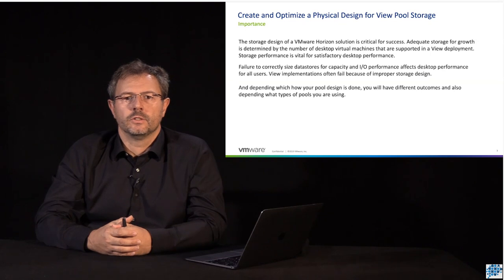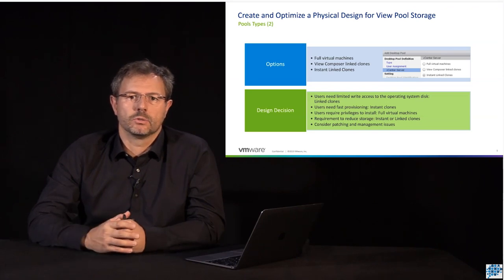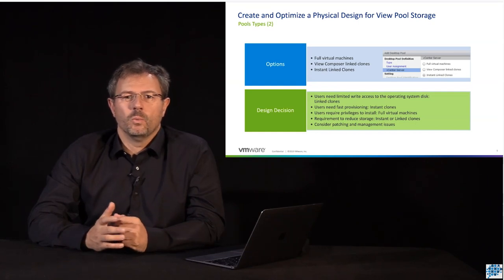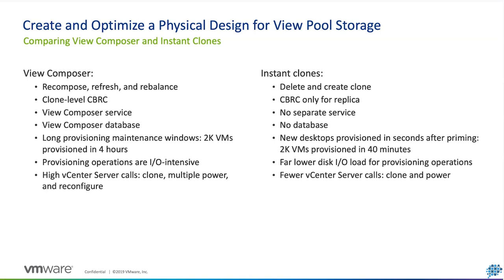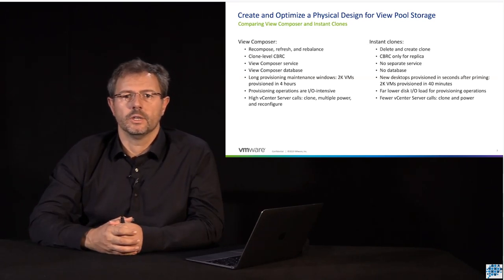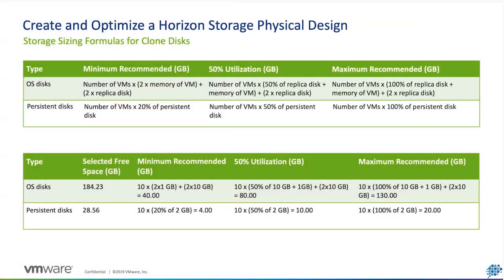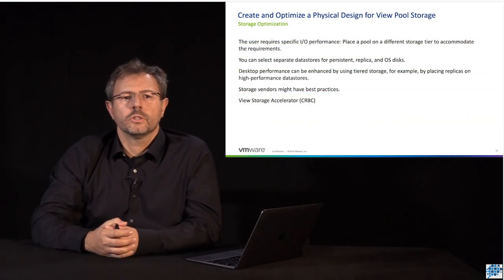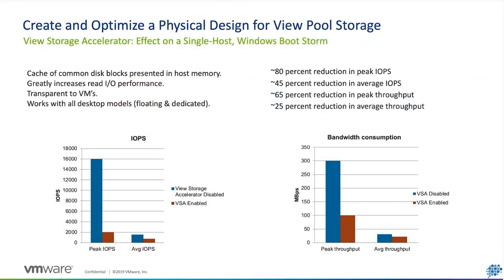4 2 Create and Optimize a Physical Design for View Pool Storage